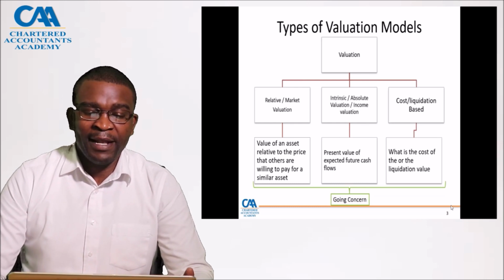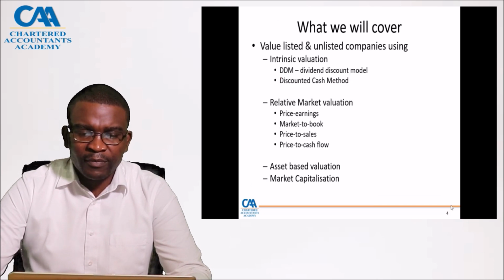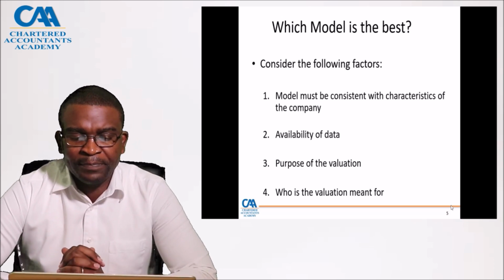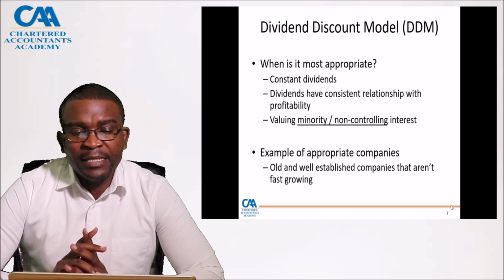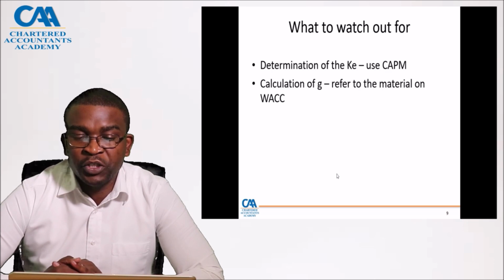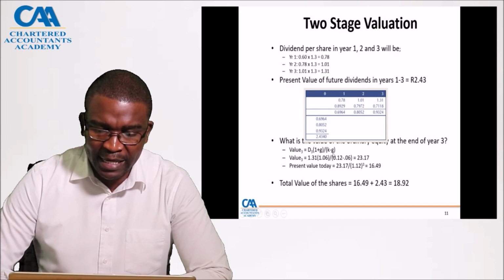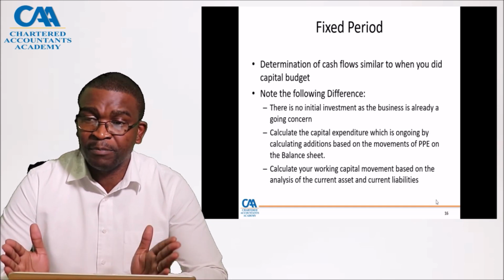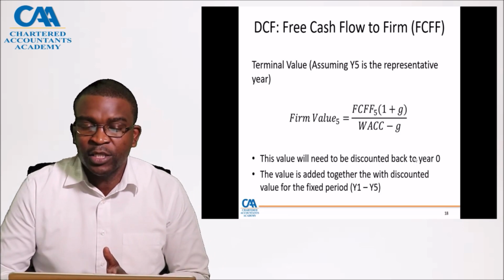Valuations Part 1